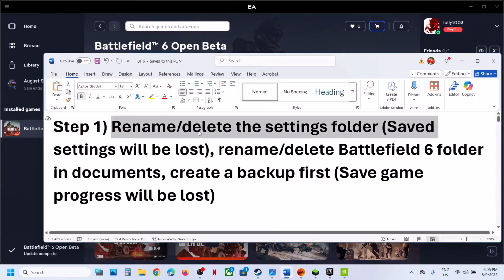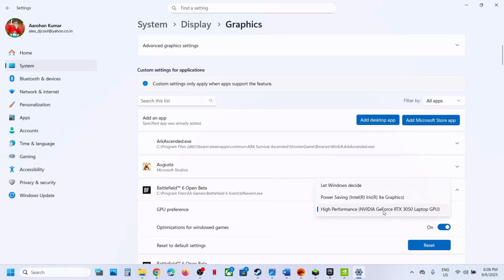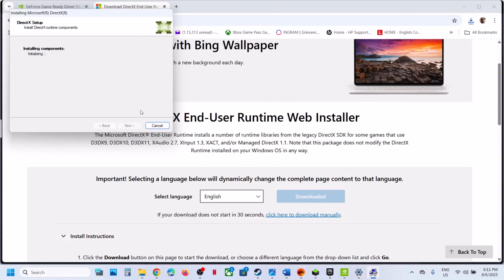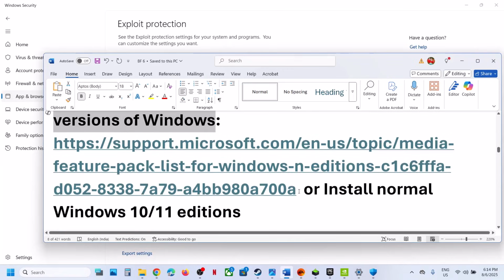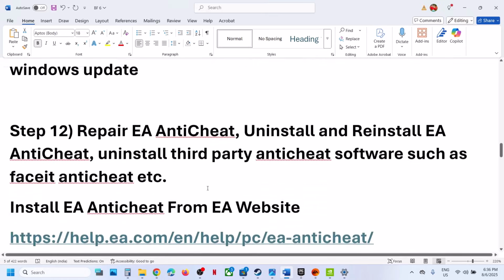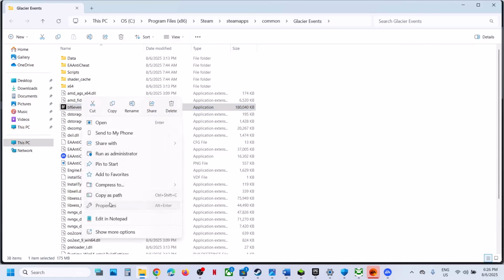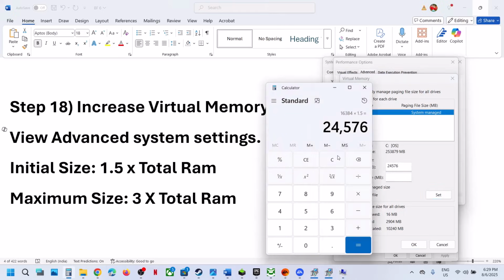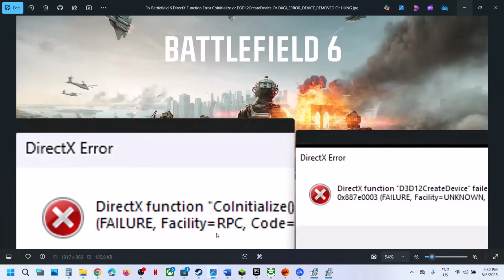Fix Battlefield 6 DirectX Function Error (Colnitialize/D3D12CreateDevice/DXGI_ERROR_DEVICE_REMOVED)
Fix Battlefield 6 DirectX Error DirectX Function Colnitialize/D3D12Create Device Error,Fix Battlefield 6 DXGI_ERROR_DEVICE_REMOVED, Fix Battlefield 6 DXGI_ERROR_DEVICE_HUNG, Fix Battlefield 6 DirectX Error 0x887e0003
Step 1) Rename/delete the settings folder (Saved settings will be lost), rename/delete Battlefield 6 folder in documents, create a backup first (Save game progress will be lost)
Step 3) Run the game on dedicated graphics card, desktop users connect the display/HDMI cable to dedicated graphics card slot not the motherboard slot
Step 4) PC with dual graphics card, disable integrated graphics card
Step 5) try -d3d11/-dx11/-dx12 in launch options
Step 6) Install DirectX:
Step 7) Make changes in exploit protection for Battlefield 6 exe file only
Step 8) Install Media Feature Pack: If you are using N versions of Windows or Install normal Windows 10/11 editions
Step 9) Player Using Xbox Controllers: Install Xbox Accessories and update controller
Step 10) Try debug mode in Nvidia Control Panel, try power saver mode
Step 11) Update Windows, use option Fix problems using windows update
Step 12) Repair EA AntiCheat, Uninstall and Reinstall EA AntiCheat, uninstall third party anticheat software such as faceit anticheat etc.
Step 13) Update the BIOS
Step 16) Repair/Verify the game files on EA App/Steam/Epic Games Launcher
Step 19) Unplug external devices such as hotas, pedals, racing wheel, Razer Tartarus, disconnect all the additional USB adapter connected to PC, disconnect additional joystick/controllers connected. Uninstall VPN, disable overlay, close all the overlay apps (Discord, Nvidia App). Set it default Close all the overclocking application MSI Afterburner/Rivatuner, turn off Razer Synapse (razor lighting effects) and MSI Dragon Center, corsair software, close third-party services such as nahimic services/lightingservice.exe etc. in task manager, remove the undervolt
Step 20) Skip this step if not able to launch the game, switch to Windowed mode and lower down graphics settings